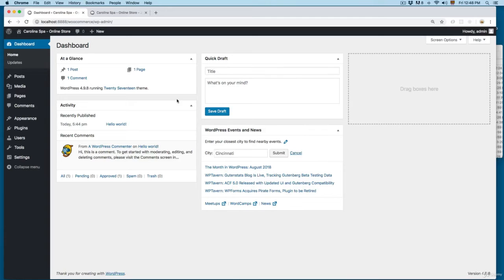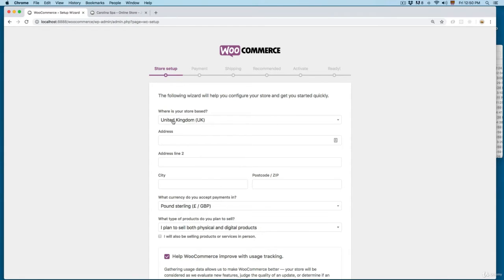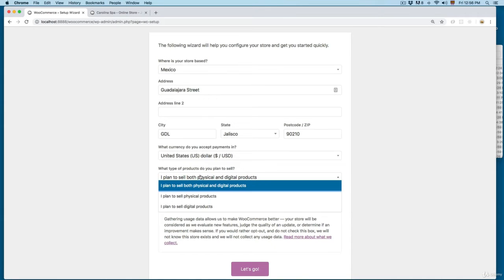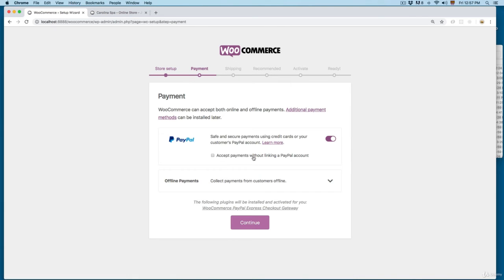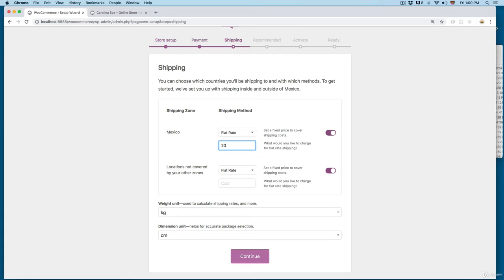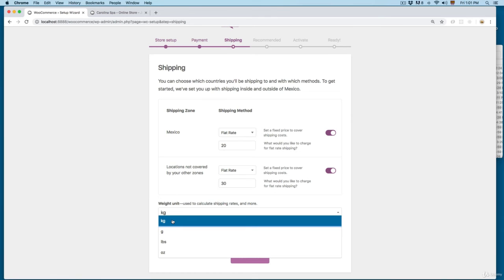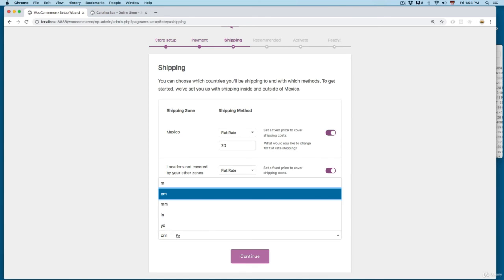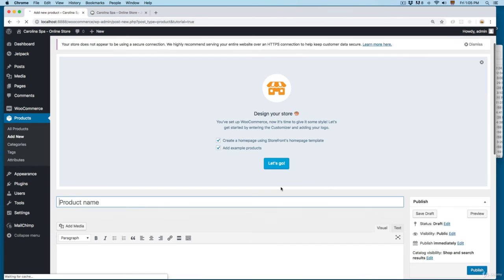WordPress E-Commerce Website..... C - 3/25 INTALLING WORDPRESS AND WOOCOMERCE - Part 2/2 (Wordpress)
WordPress E-Commerce Website Development With WooCommerce & Storefront Chapter - 3/25 INTALLING WORDPRESS AND WOOCOMERCE -  Part 2/2 (Installing WooCommerce)